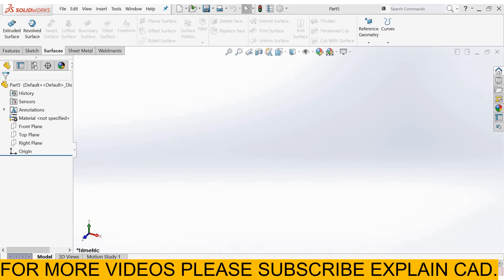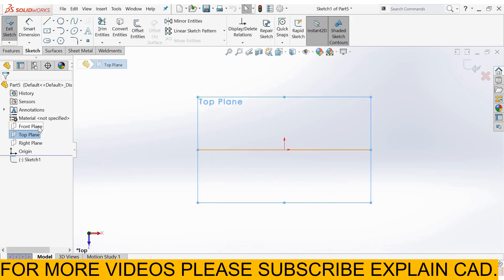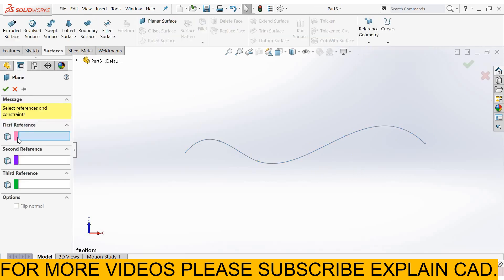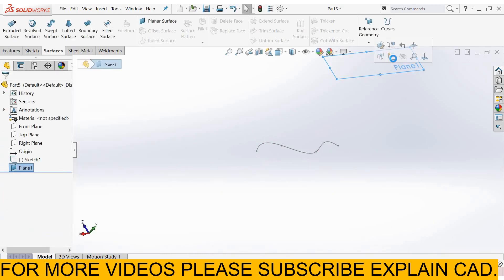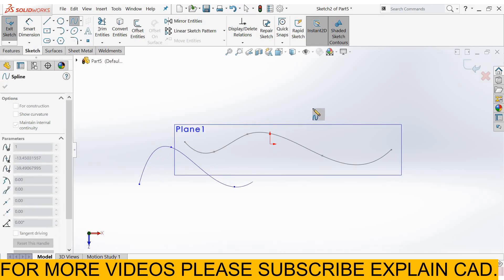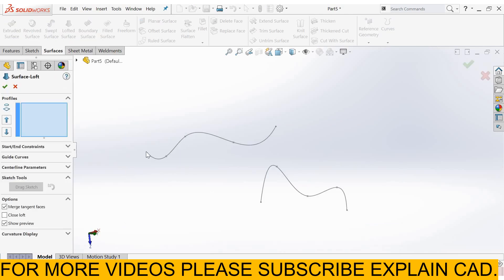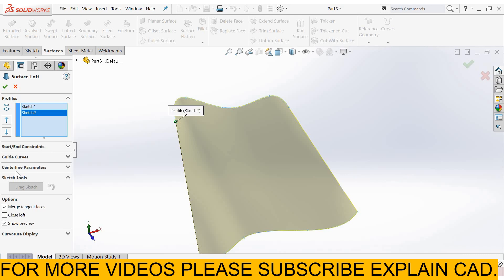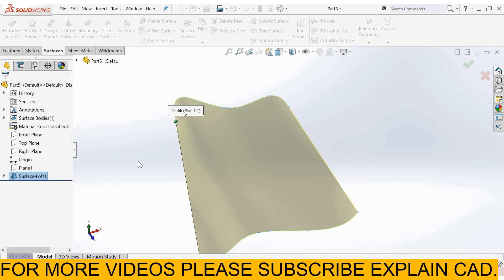SOLIDWORKS LOFTED SURFACE TUTORIALS 2022 FOR BEGINNERS | EXPLAIN CAD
THIS VIDEO IS BASED ON SURFACE TUTORIALS IN SOLIDWORKS
ONLY FOR EDUCATION PURPOSE

SURFACE MODELING IN SOLIDWORKS
BOUNDARY SURFACES IN SOLIDWORKS
LOFTED SURFACE IN SOLIDWORKS

LOFTED BOSS BASE VIDEO LINK

SWEPT SURFACE
REVOLVED SURFACES
EXTRUDED SURFACES
HOW TO CONVERT SURFACE TO SOLID IN SOLIDWORKS

SHEETMETAL PART DESIGN TUTORIALS FOR BEGINNERS
UNFOLD AND FOLD IN  SHEETMETAL | SOLIDWORKS |
SOLIDWORKS 2022 SHEETMETAL TUTORIALS| SIMPLE HOLE AND VENT IN  SHEETMETAL | SOLIDWORKS |
LOFTED BEND IN SHEETMETAL IN SOLDIWORKS
SOLIDWORKS 2020 SHEETMETAL TUTORIALS| CONVERT TO SHEETMETAL BY USING SHELL, INSERT BENDS, RIP TOOL
HOW TO CONVERT SOLID PART IN SHEETMETAL IN SOLIDWORKS
BREAK CORNER CORNER TRIM SHEETMETAL SOLIDWORKS
WELDED CORNERS IN SHEETMETAL SOLIDWORKS
CLOSED CORNERS IN SHEETMETAL SOLIDWORKS
FLATTEN IN SHEETMETAL SOLIDWORKS
EXPLAIN CAD
SKTECHED BEND IN SHEETMETAL SOLIDWORKS
JOG IN SHEETMETAL SOLIDWORKS
COUSTOMISE EDGE FLANGE PROFILE
BASE FLANGE OR TAB
HEM
EDGE FLANGE
K FACTOR
EDIT EDGE FLANGE
GUAGE IN SHEET METAL
WELDMENTS 2D DRAWING
WELDMENT CUT LIST
WELD BEAD IN WELDMENTS IN SOLIDWORKS
GUSSET IN WELDMENTS IN SOLIDWORK
END CAP IN WELDMENTS IN SOLIDWORKS 2022
DIFFERENCE BETWEEN STRUCTURAL MEMBER AND NEW GROUP IN WELDMENTS IN SOLIDWORKS 2022
HOW TO TRIM IN WELDMENTS
TRIM TOOL IN WELDMENTS
STRUCTURAL MEMBER IN SOLIDWORKS
TRIM EXTEND IN WELDMENTS IN SOLIDWORKS
END CAP IN WELDMENTS IN SOLIDWORKS
LOCATE PROFILE IN WELDMENTS IN SOLIDWORKS
RIB IN WELDMENTS IN SOLIDWORKS
AUTO BALLON
BREAK VIEW
AUXILLIARY VIEW
DETAIL VIEW
HOLIE CALLOUT
SMART DIMENSION
SHEET FORMAT
PROJECTED VIEW
SECTION VIEW
2D DRAWING IN SOLIDWORKS
ANNOTATION SMART DIMENSION
COINCIDENT MATE
COCENTRIC MATE
PARRALLEL MATE
PERPENDICULAR MATE
SYMMETRIC MATE
WIDTH MATE
WIDTH MATE
3DS MAX TUTORIALS FOR BEGINNERS
AUTOCAD DRAWINGS
SOLIDWORKS BASICS
SHEETMETAL TUTORIALS
MICROSTATIONS
SOLIDWORKS IN HINDI
SOLIDWORKS IN ENGLISH
MOBILE TRICK
CAD
SWOT ANANYS
3D DESIGN
PVC SHEET
 PATH MATE
SOLIDWORKS TUTORIALS
SOLIDWORKS DESIGN
SOLIDWORKS DRAWING
SOLIDWORKS 2022
SOLIDWORKS SIMULATION
SOLIDWORKS ASSEMBLY
SOLIDWORKS INTERVIEW QUESTIONS
SOLIDWORKS BASIC